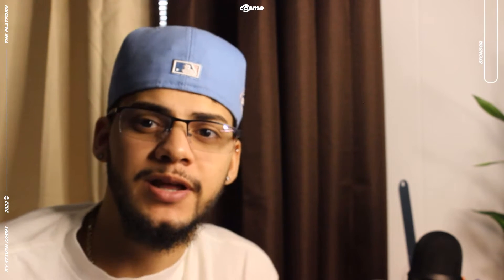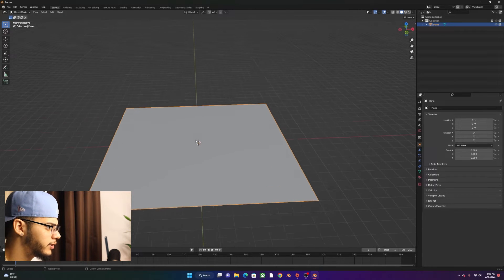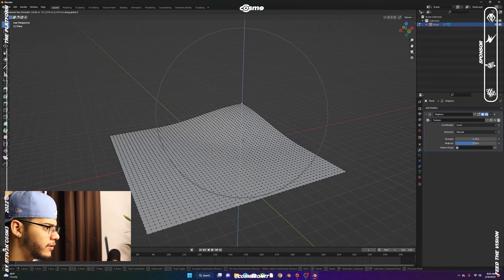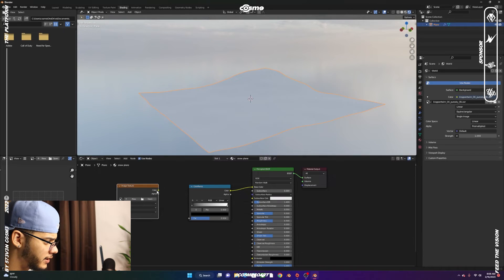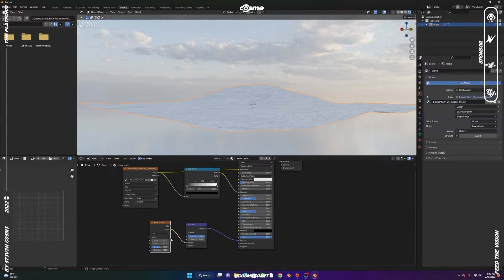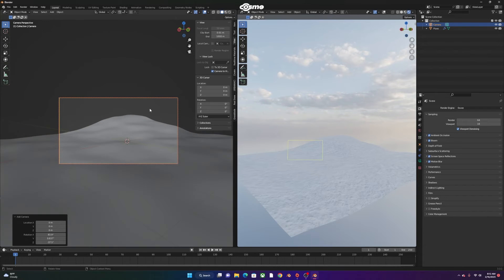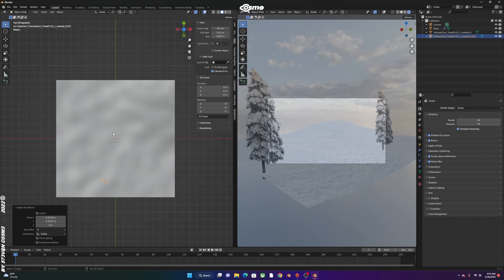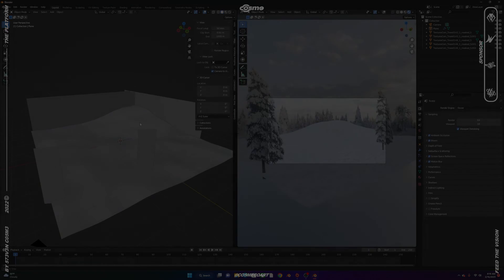Making a Snow Environment in Blender 3.1 (pt1)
Hello, on this video you will learn how to create a snow environment. In pt2 of this tutorial we will add a logo to the environment and animate it to make a quick scene. Pt2 will be uploaded in about 5 days.